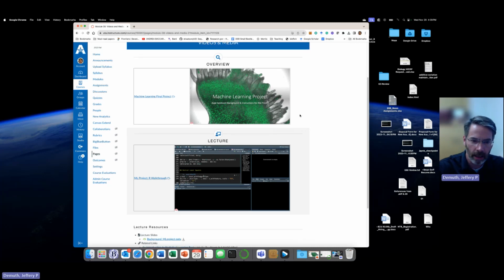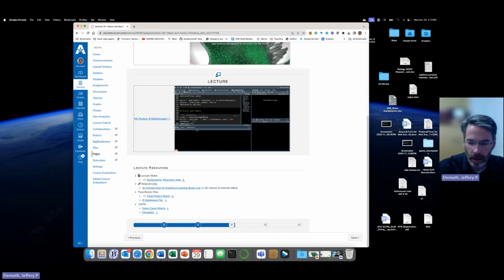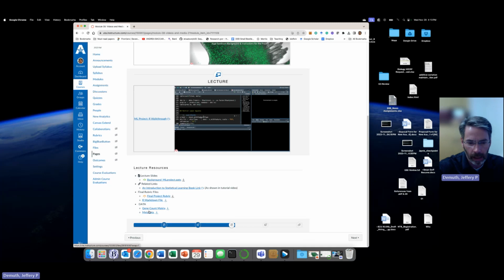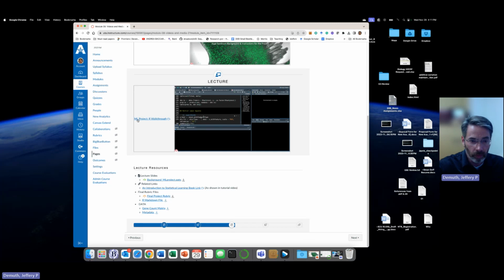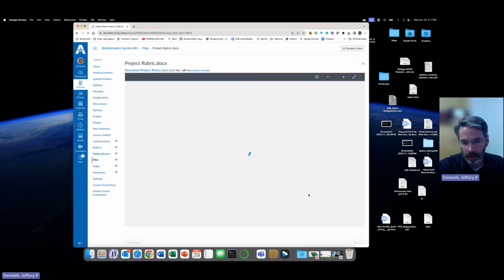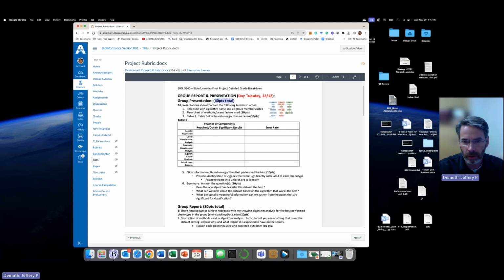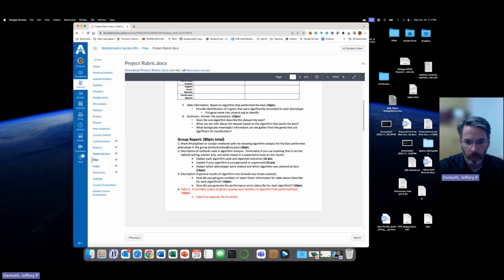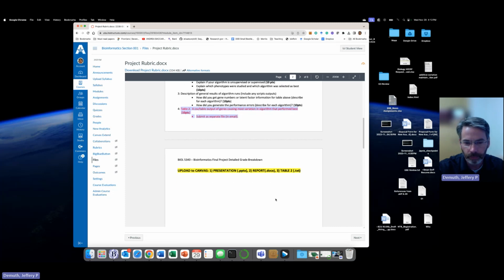Intro ML Final Project